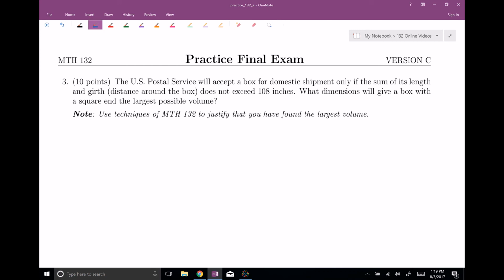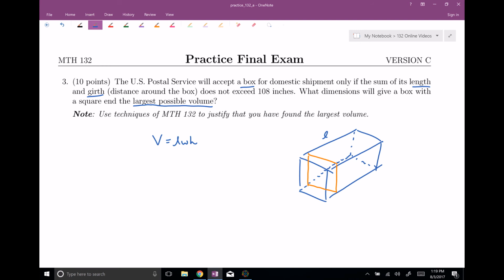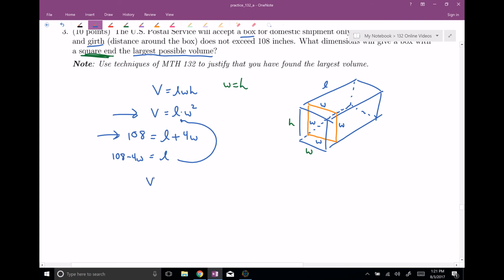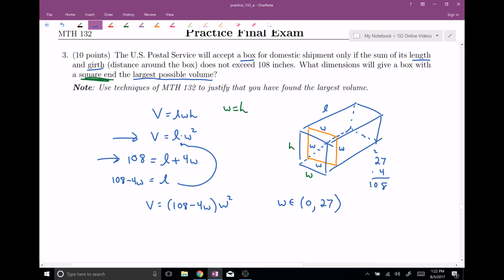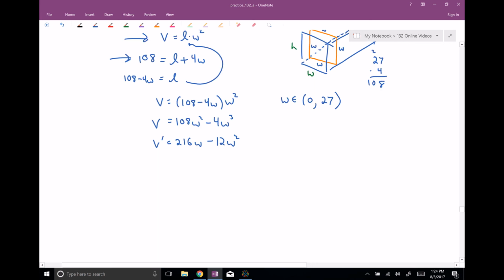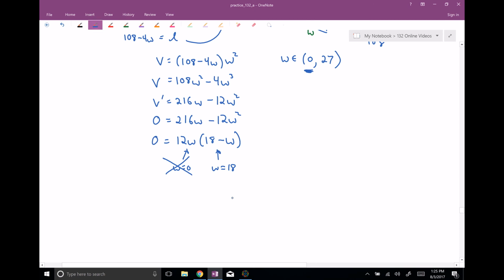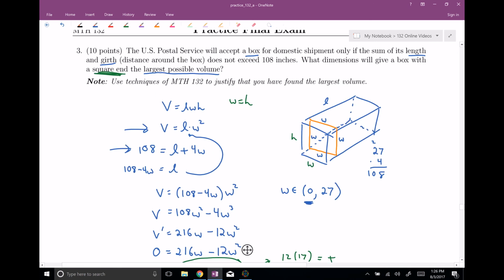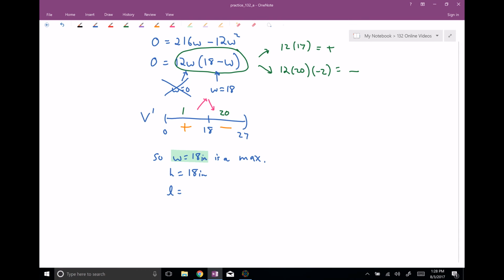Practice Final -- Ver C -- Problem 3